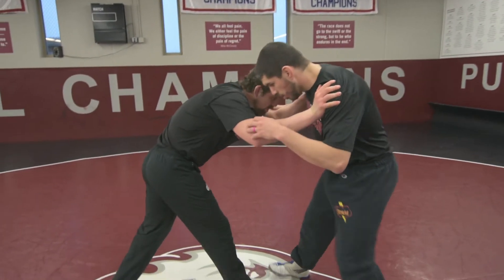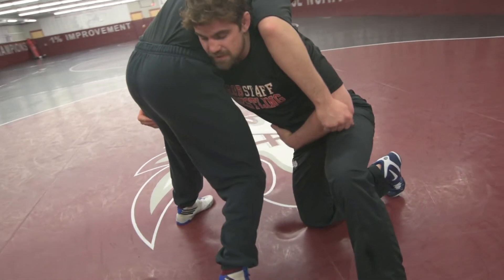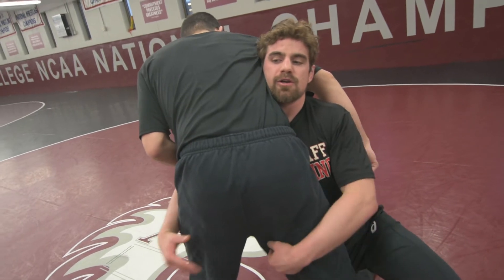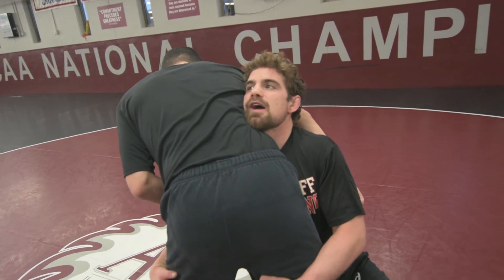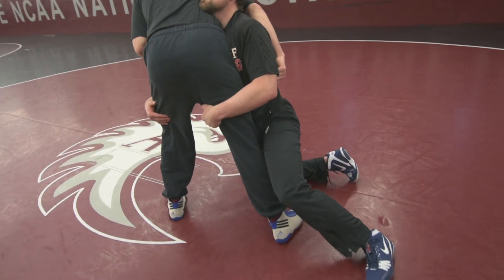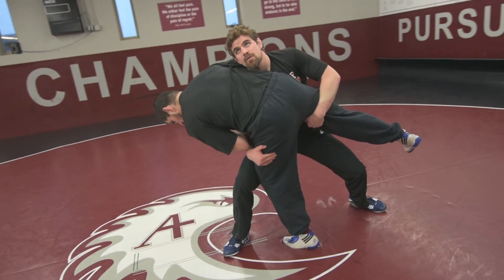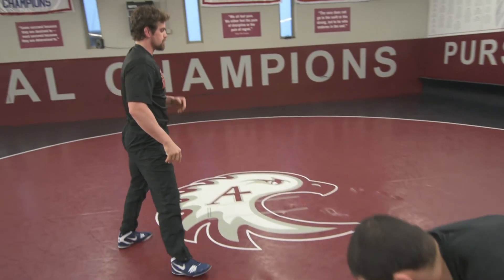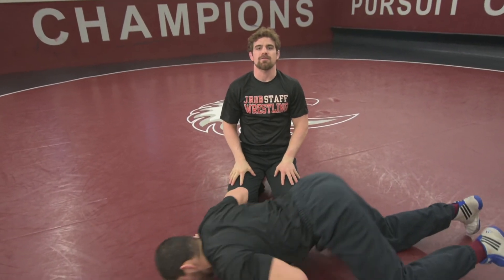Pat Smith Double Leg Finish | JROB Technique Sessions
In this video, Pat Smith, 2017 Greco-Roman U.S. Open Champion and USA World Team member, breaks down the key steps to having a clean and effective double leg finish. Watch as Pat points out several key positioning tips. These include hip, head, hand and foot placement, as well as breaking down the steps to having an effective, powerful drive and finish.  Developing a clean double leg finish is crucial to having an effective double leg in a match.